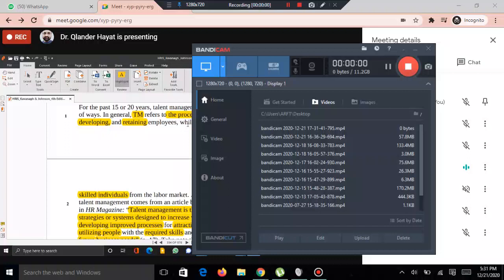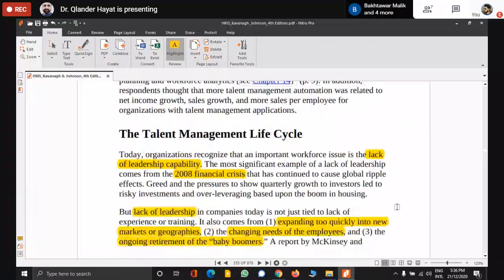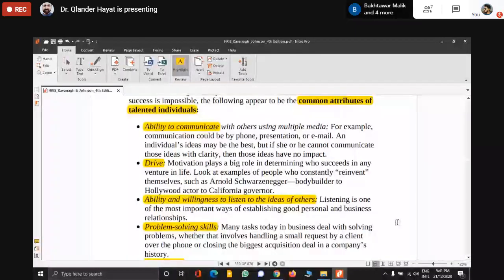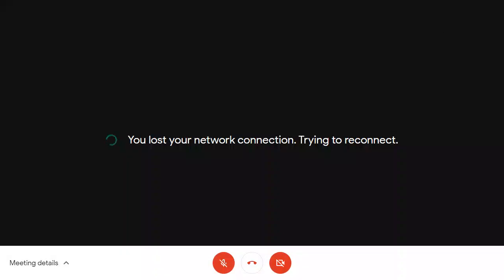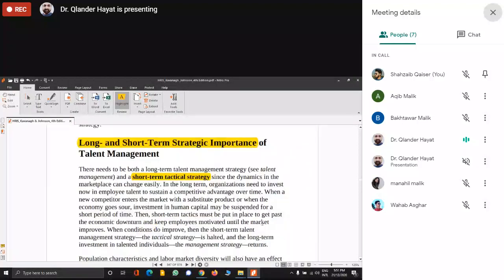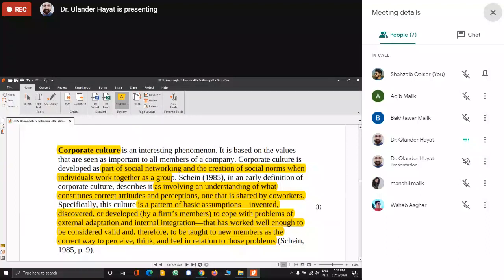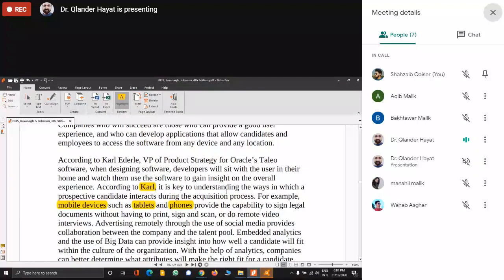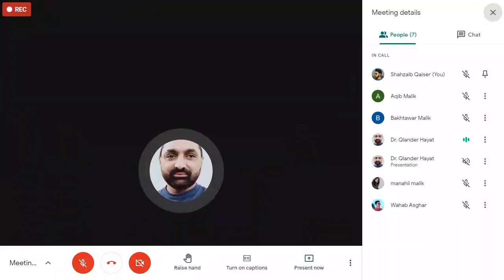HRIS class 2